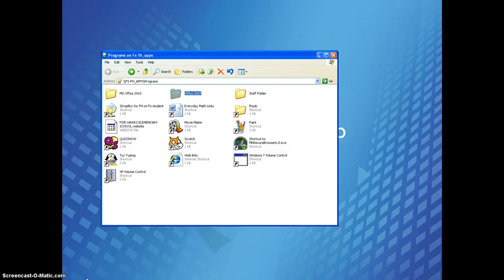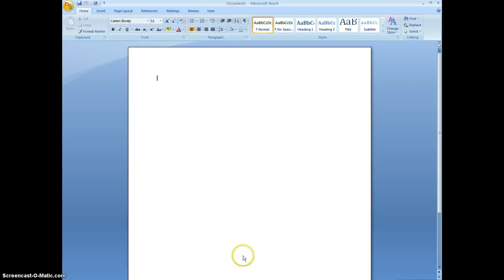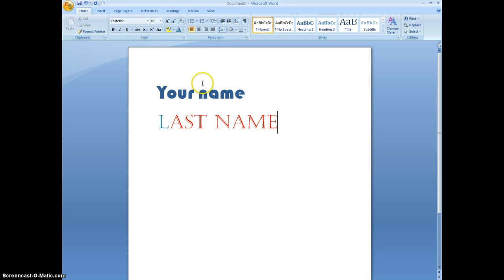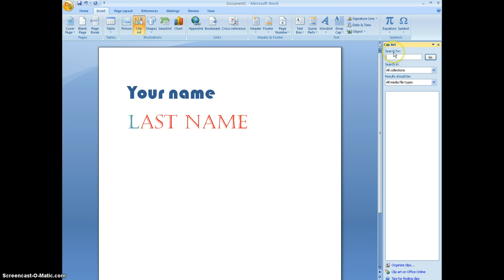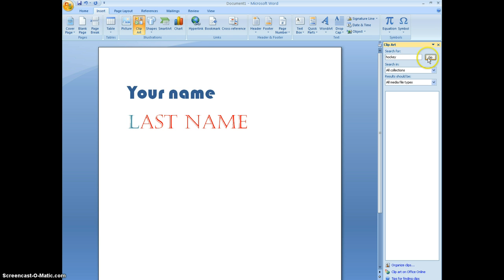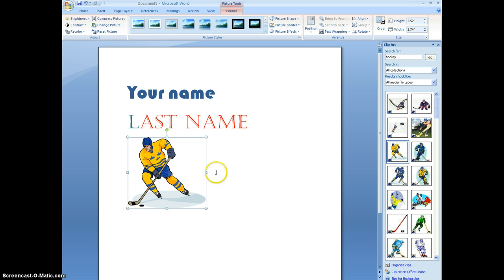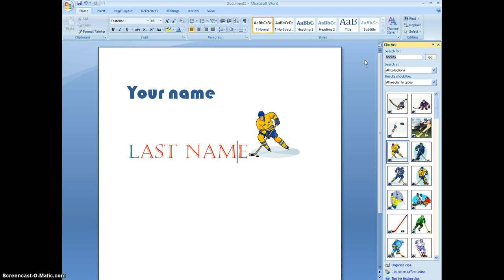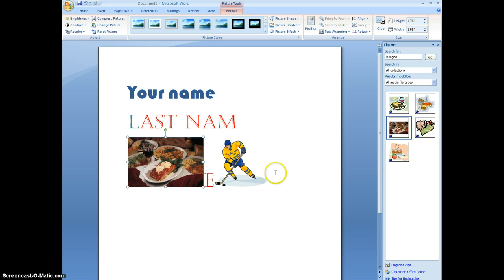2nd grade word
Inserting clip art